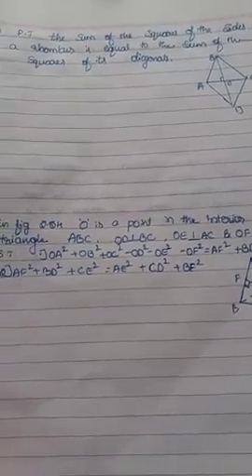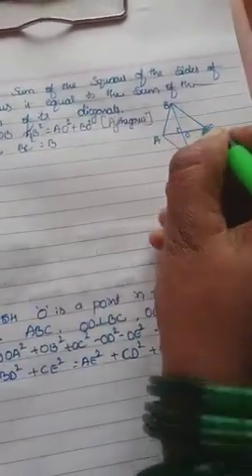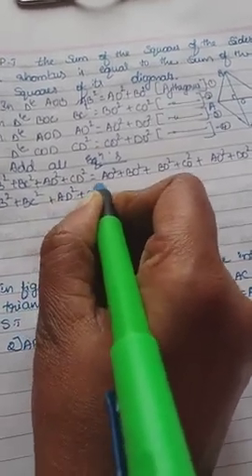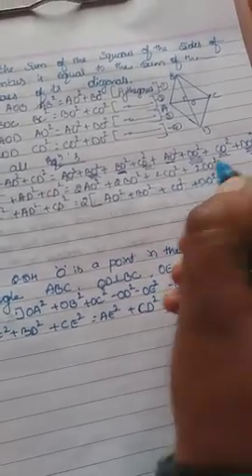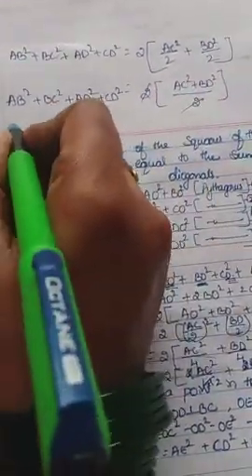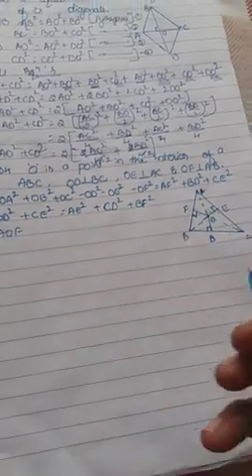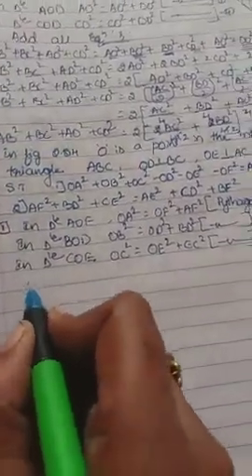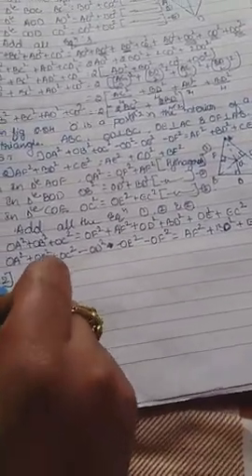SSLC Geometry Lesson 1